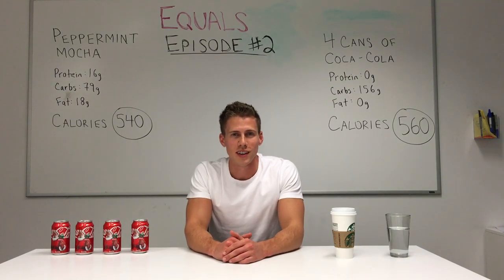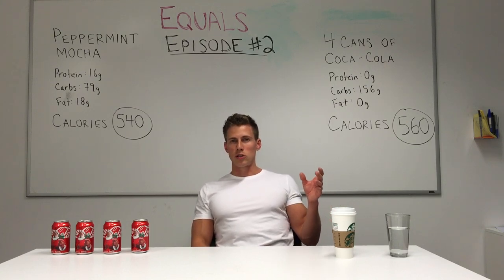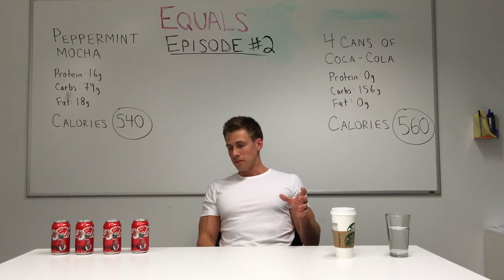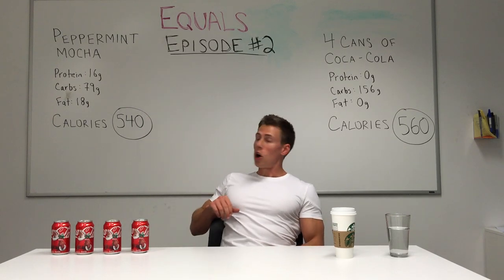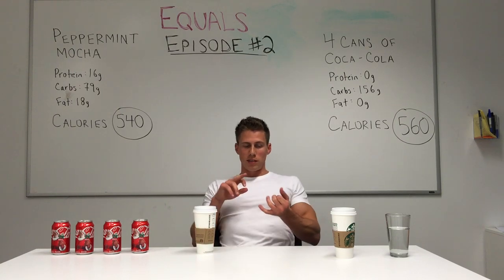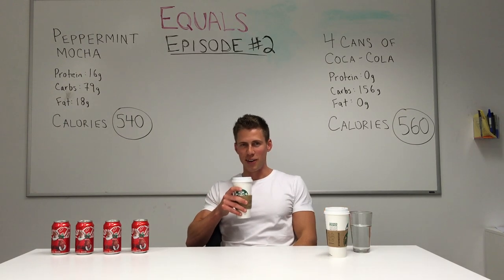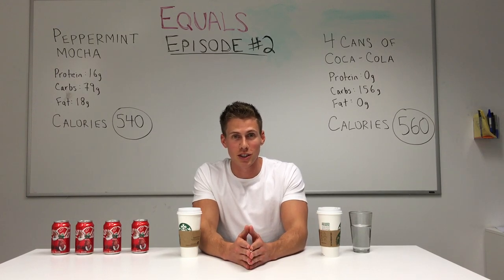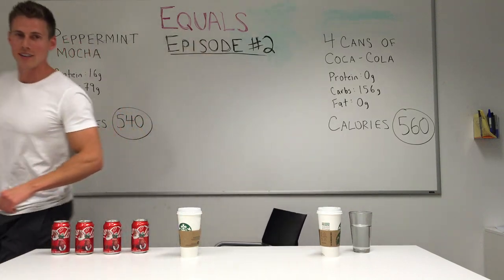equals & alternatives Episode #2: Starbucks Peppermint Mocha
QOTD: introduce yourself! Even if we know each other, say hello so you can get to know each another too. Community is HUGE to me.

ALTERNATIVE MACROS: SKINNY PEPPERMINT MOCHA:
Protein: 16g
Carbs: 22g
Fat: 2g
Calories = 170

Mike Vacanti is a writer, entrepreneur, online fitness coach and trainer for Gary Vaynerchuk.